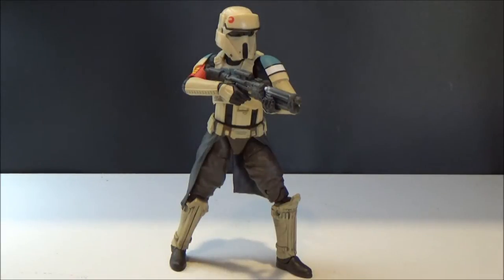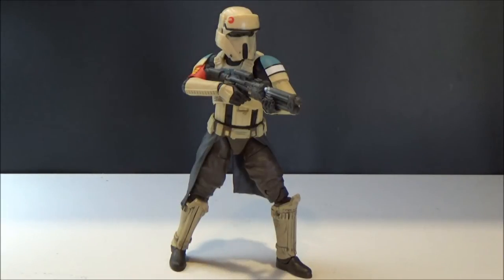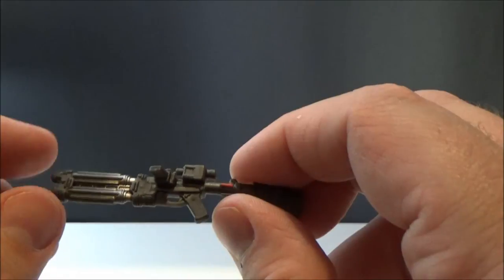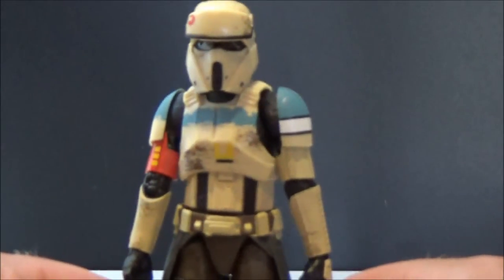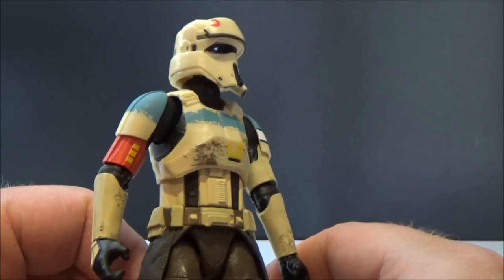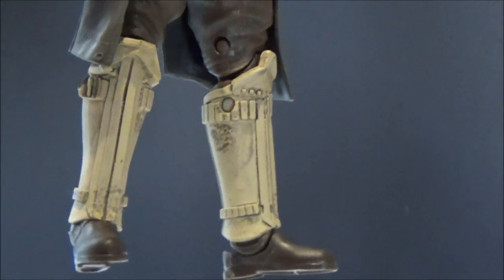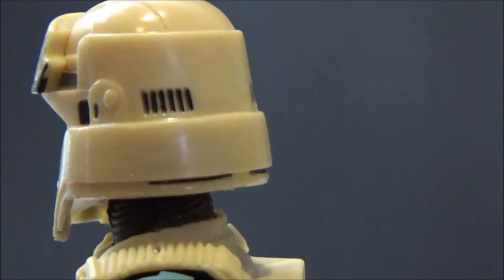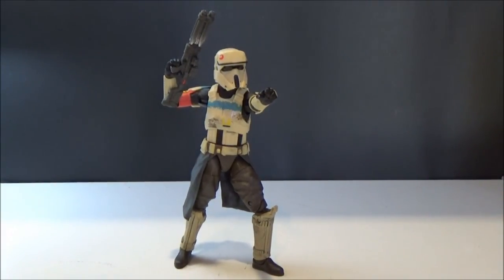SCARIF STORMTROOPER SQUAD LEADER; Star Wars - The Black Series 6"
Specialist Stormtroopers stationed at the top secret Imperial military headquarters on Scarf, Shoretroopers patrol the beaches and bunkers of the planetary facility.